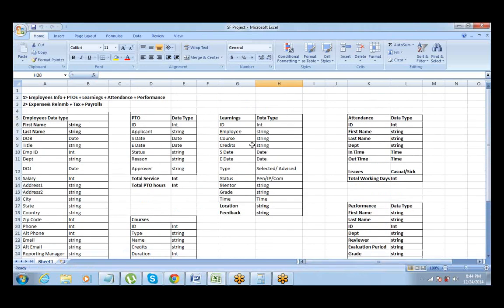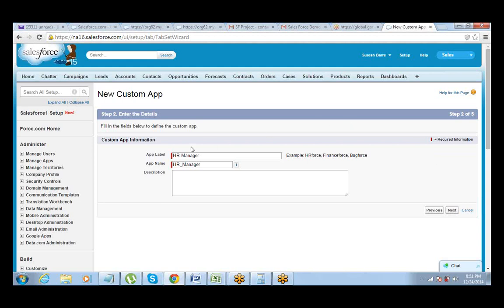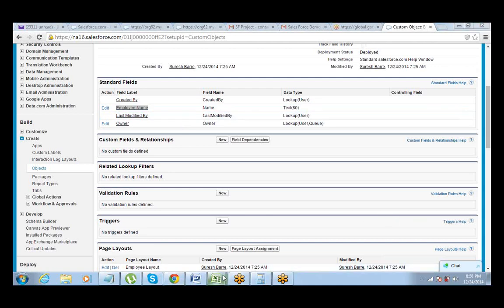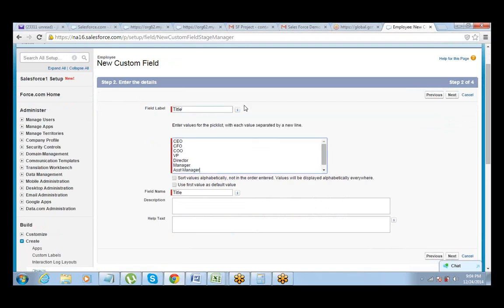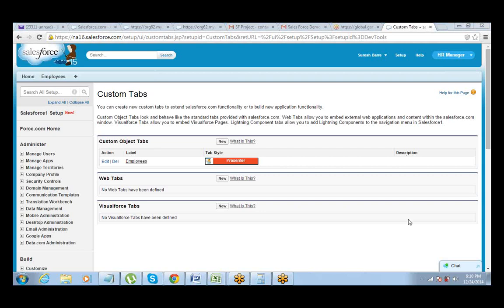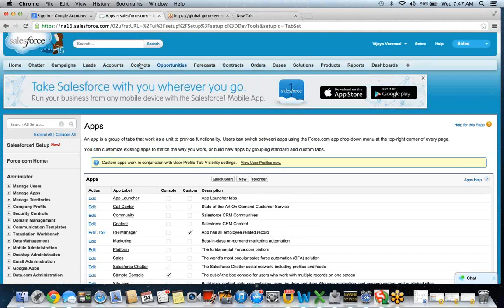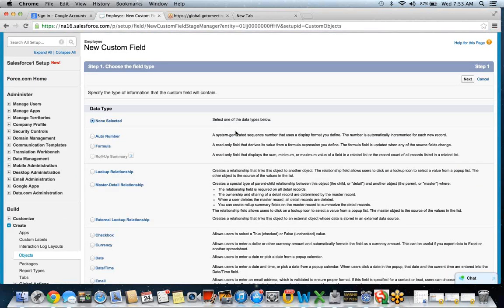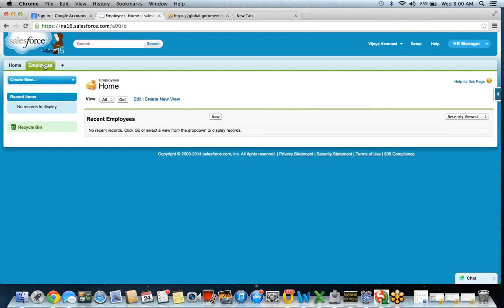Creating Custom Apps, Objects, Fields and Data Model in Salesforce